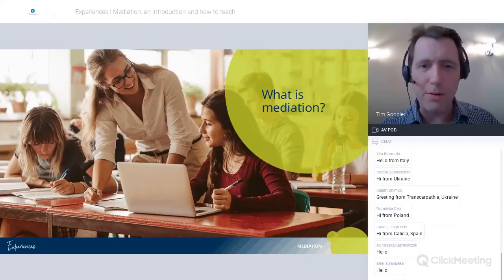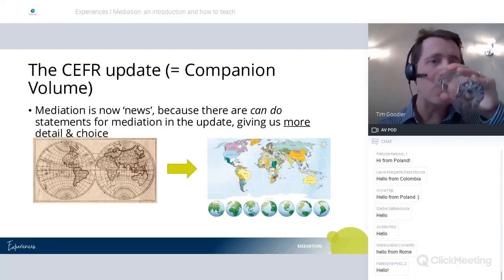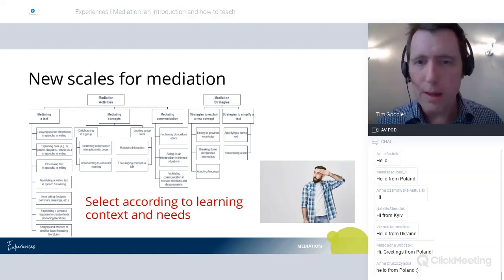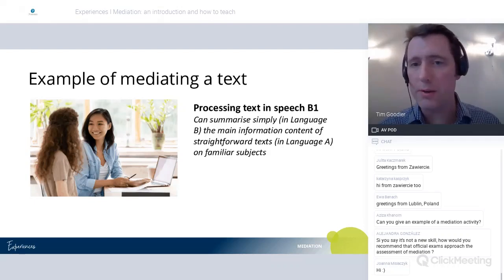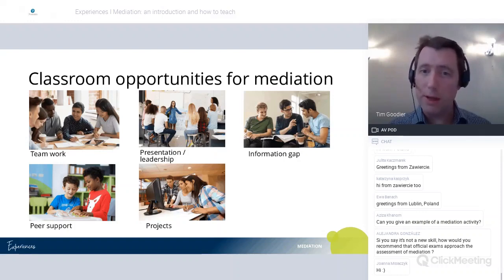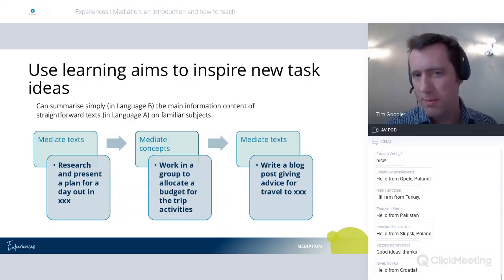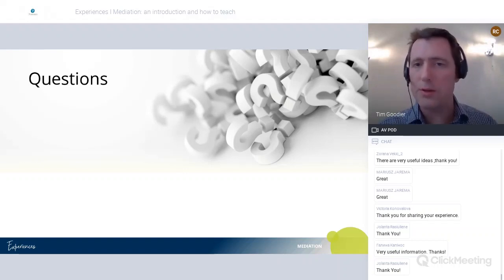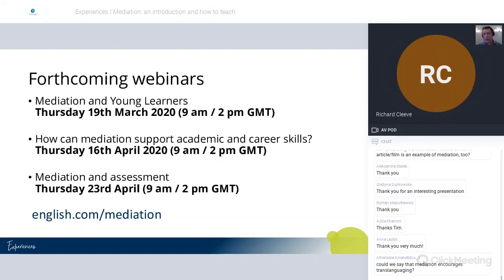An introduction to teaching mediation with Tim Goodier webinar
In this webinar, Tim Goodier explores what mediation is and why it is important. Tim is a co-author of the CEFR Companion Volume that was published in 2018.